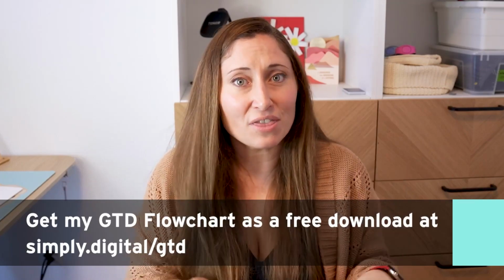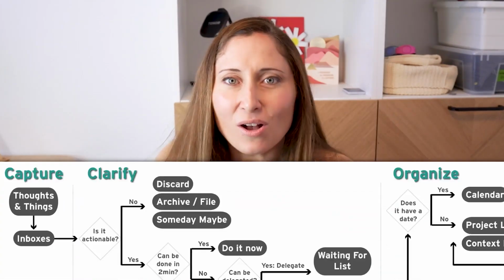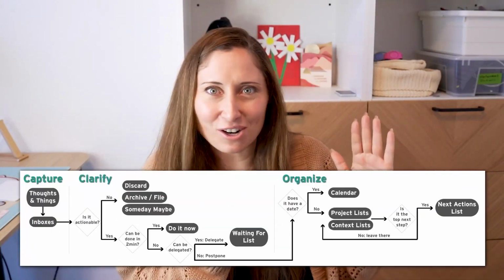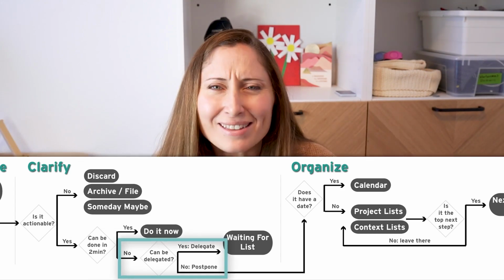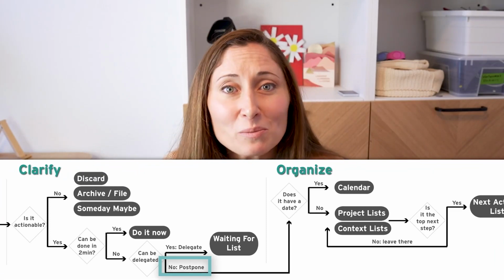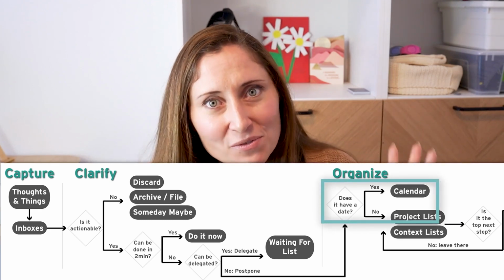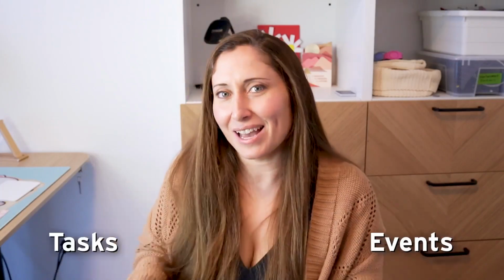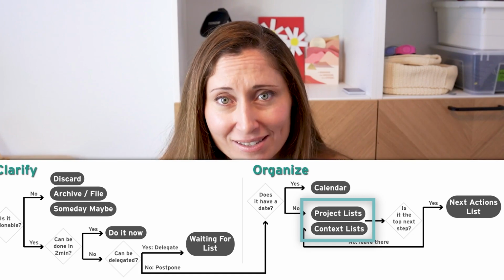Getting Things Done (GTD) by David Allen - Task Management 101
--Kait

Links for my company, Simply.Digital

Chapters
00:00  About the Book and System
01:07 #1 Capture
02:00  Capture Summary
02:19 #2 Process
03:54 Waiting for list
04:57 #3 Organize
07:08 #4 Reflect
08:53 #5 Engage
09:33 My company's paper planner
09:43 Summary
10:26 Homework
10:39  How my system fits into GTD